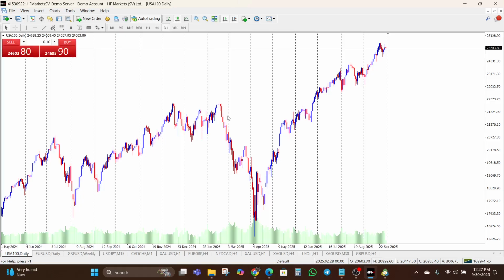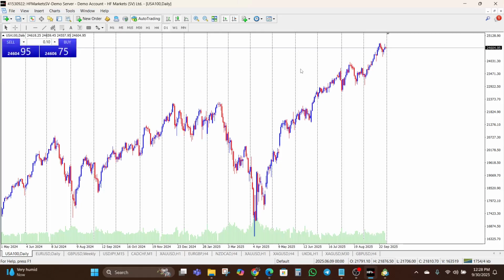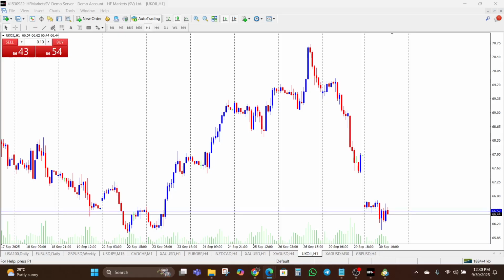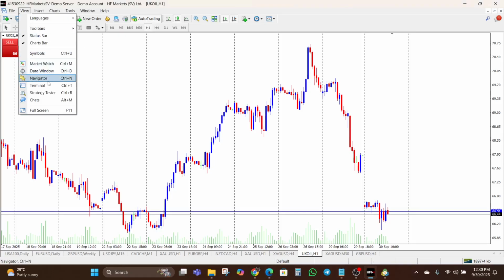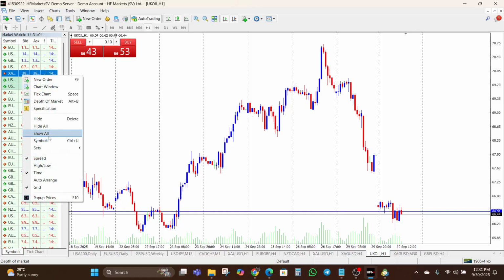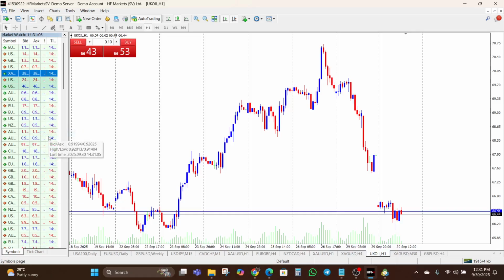How To Solve MT4 & MT5 Trade is Disabled Error – Easy Tutorial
Seeing the MT4 & MT5 trade is disabled error when trying to place an order? This is a common issue many traders face, and it can be frustrating if you don’t know why it’s happening. The good news is there are clear reasons behind it and simple steps to fix it.

In this video, we’ll explain the main causes of the trade is disabled error in MT4 & MT5. We’ll cover account restrictions, such as using an expired demo account or having the wrong account type. We’ll also go over broker-related settings, trading hours for different instruments, and why some symbols are blocked by default.

You’ll also learn how to check the Market Watch panel, verify your broker’s trading conditions, and confirm that your account is properly activated. We’ll show you how to identify if the error is due to server maintenance or instrument trading hours, and what to do in each case.

By the end of this video, you’ll know exactly how to fix the MT4 & MT5 trade is disabled error and how to prevent it from happening again.